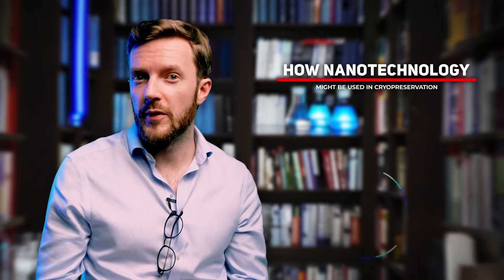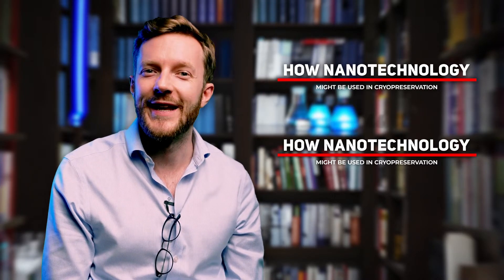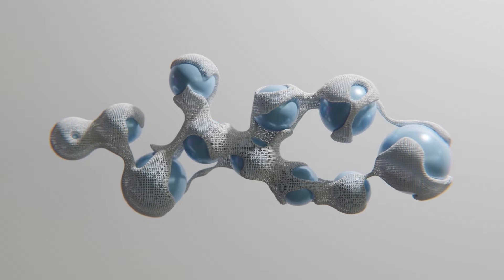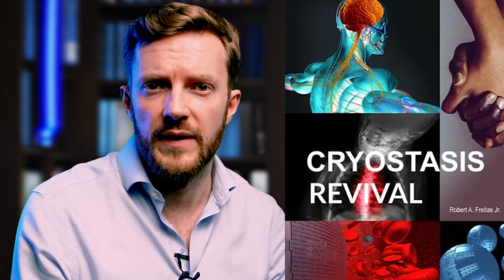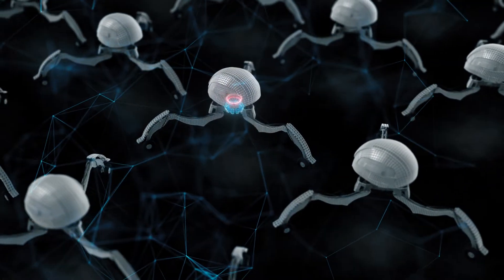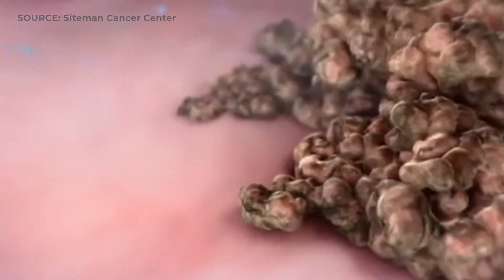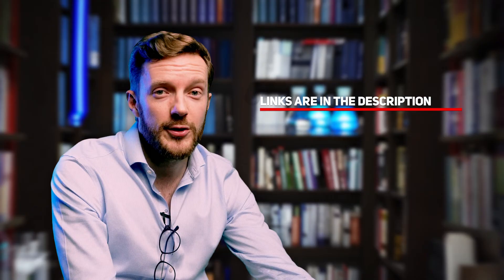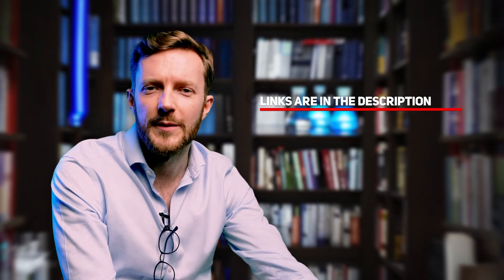Nanotechnology's Role in Achieving Revival through Cryopreservation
Join Emil, the founder and CEO of Tomorrow Bio, as he delves into the fascinating world of nanotechnology and its potential role in cryopreservation. This comprehensive video offers a glimpse into the future of biological preservation, discussing how nanotechnology could revolutionize the field and potentially enable revival.

Timecodes & Topics:
00:00 - Introduction to Cryopreservation and Nanotechnology's Role
00:31 - Nanomedicine, Intelligent Nanotechnology, and Challenges in Cryopreservation
00:57 - Repairing Cryopreservation-Induced Damage and Addressing Cellular Challenges
02:14 - Ice Crystal Formation, Protein Cross-Linking, and Advanced Nanotechnologies for Revival
03:17 - Sophisticated Nanotechnologies for Cellular Repair and Insights from "Cryostasis Revival" by Robert Freitas
04:13 - Nanotechnological Solutions in Various Preservation Scenarios and Future Prospects
05:07 - Vision for Nanotechnology in Cryopreservation: Roles and Challenges of Nanobots
06:28 - Nanoscale Reconstruction: A Comparative View with Construction Site Dynamics
07:37 - Current Focus and Future Plans in Cryopreservation Research and Resource Allocation

Emil offers an in-depth look at how nanotechnology, particularly in the form of intelligent nanobots, could be utilized for repairing damage caused by cryopreservation. He discusses the current challenges, the future potential of this technology, and references essential literature in the field. Whether you're a science enthusiast or a professional in the field, this video provides valuable insights into the cutting-edge developments in cryopreservation and nanotechnology.

Remember to check out the links below for additional resources, including a summary of Robert Freitas's "Cryostasis Revival."

🔬 For more intriguing content on science, medical technology, and the pursuit of longevity, don't forget to subscribe to our channel and hit the bell icon for updates on our latest videos.